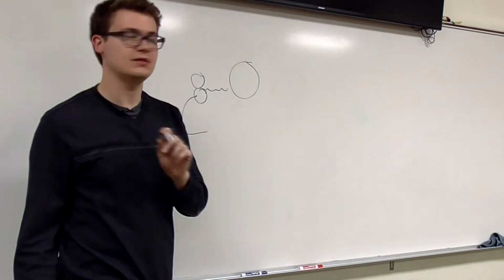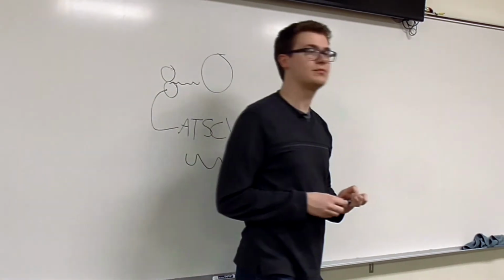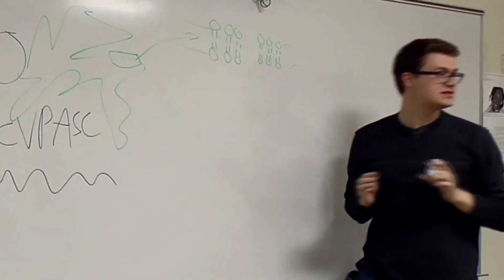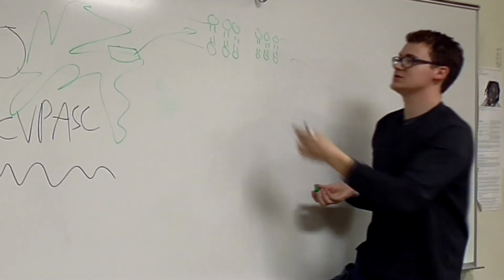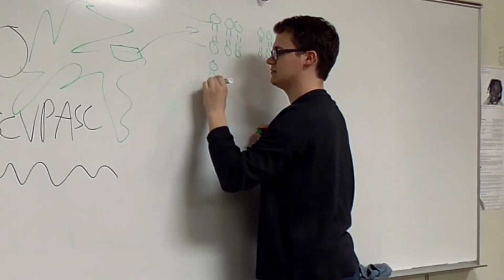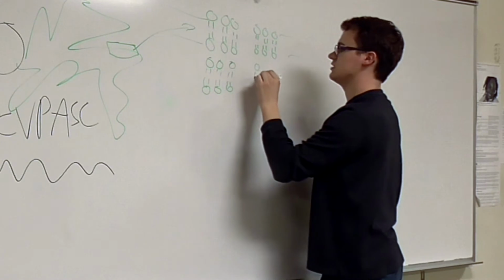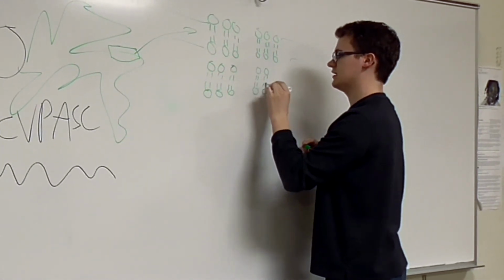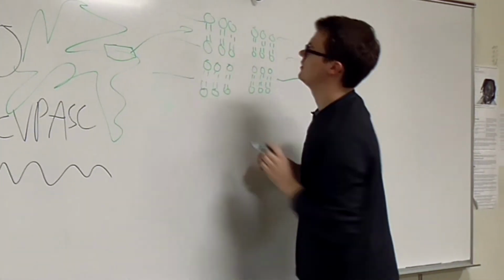ER color and crop